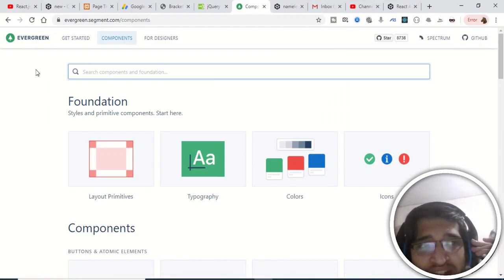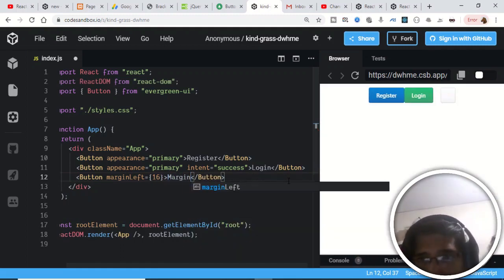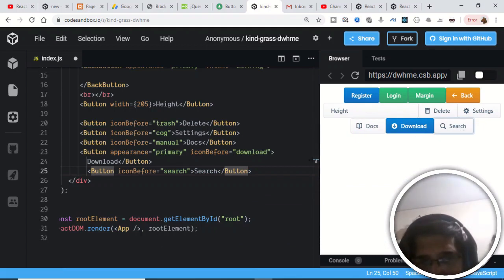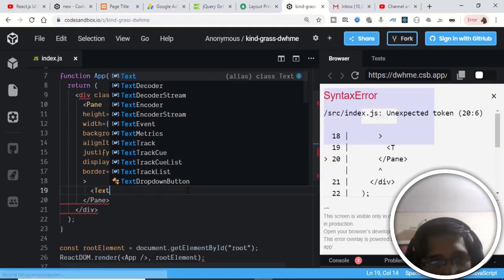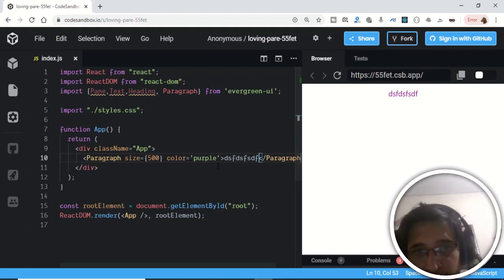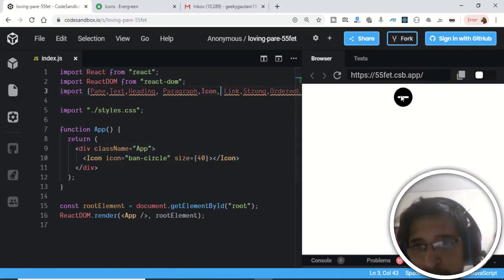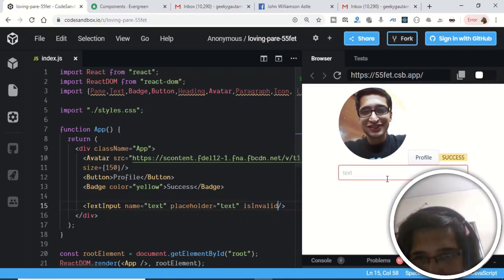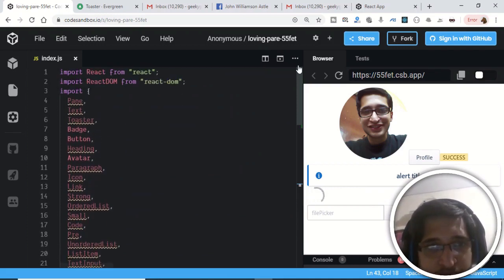Evergreen UI | React UI framework Crash Course